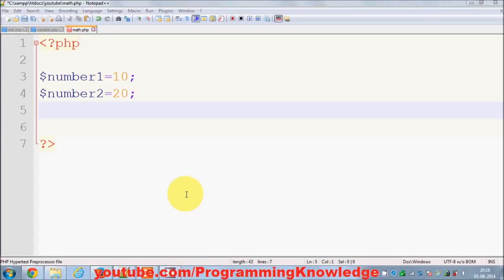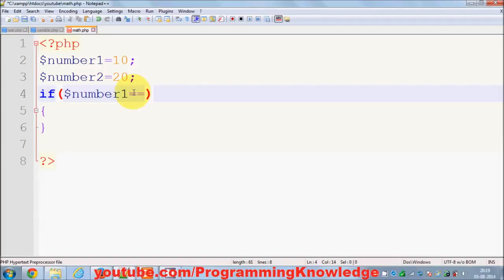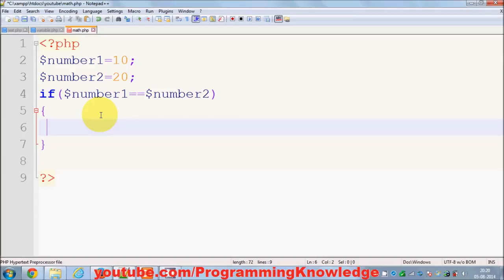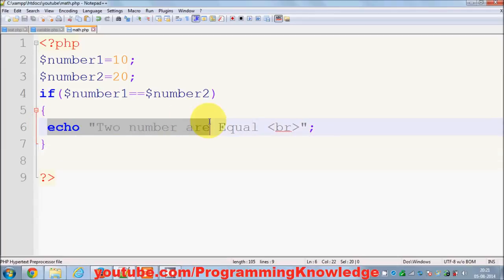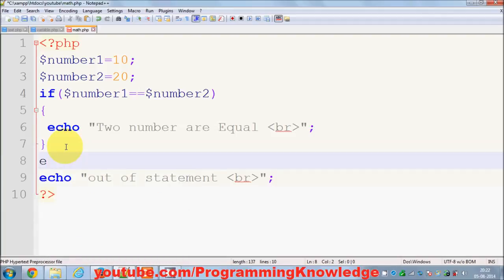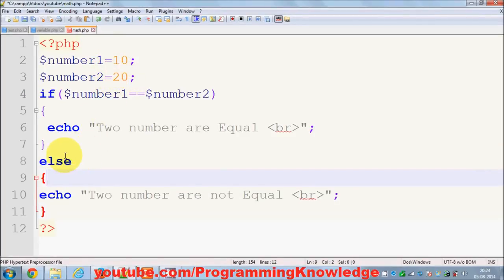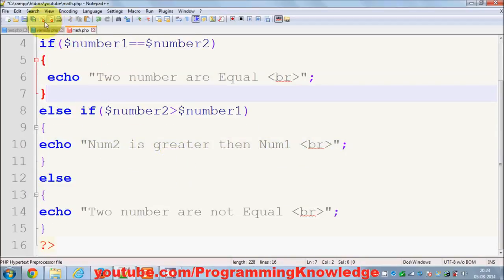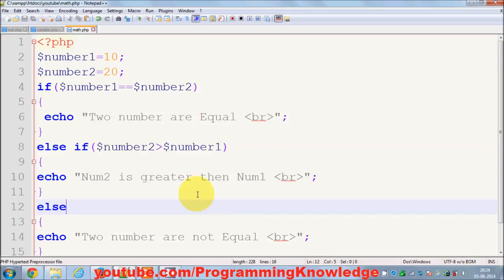PHP Tutorial for Beginners 8 # If, else and nested if else Statements